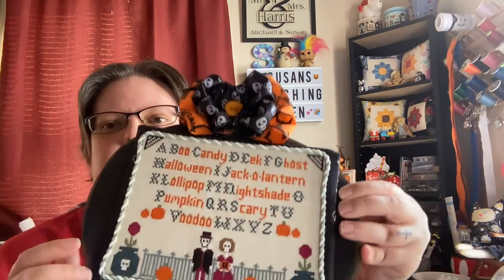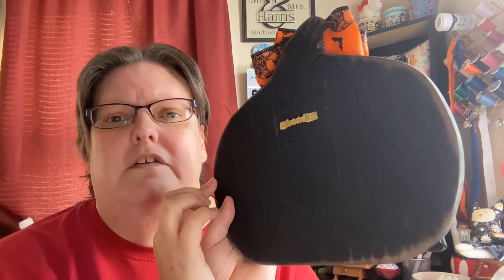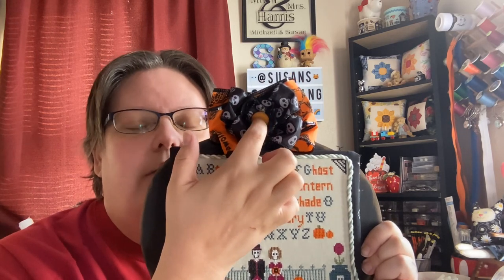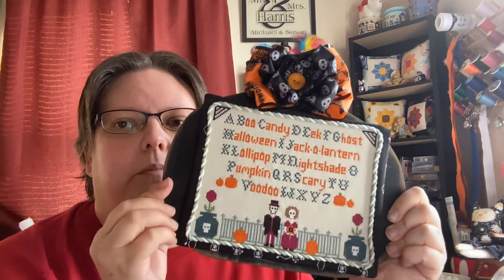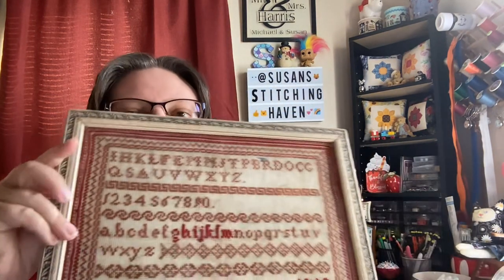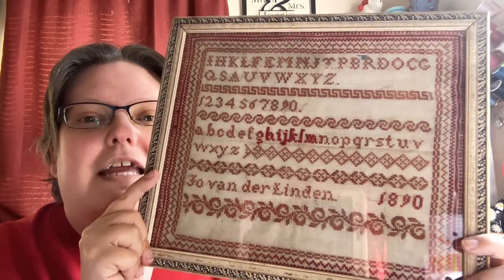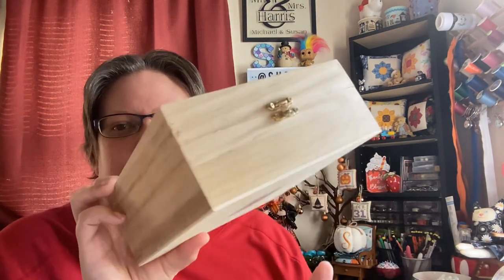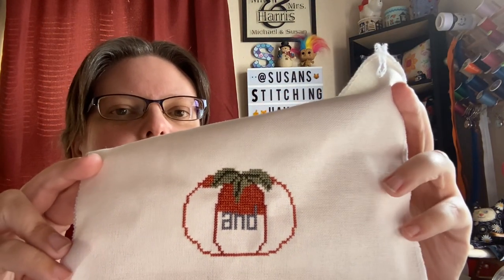Flosstube #9 Introducing Jo van der Linden 1890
I’m introducing Jo van der Linden, and what I’ve been up to. ☺️